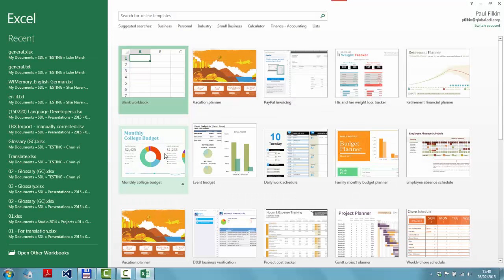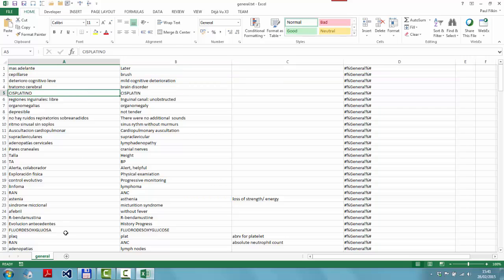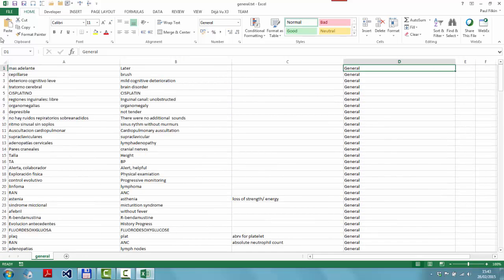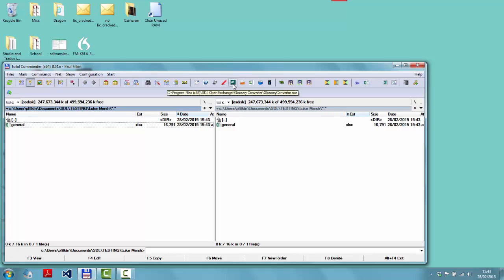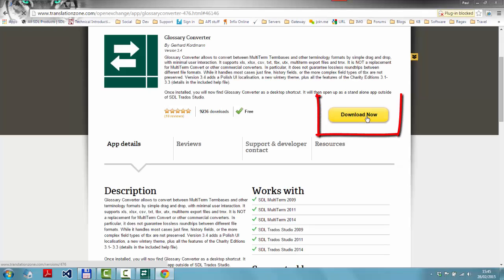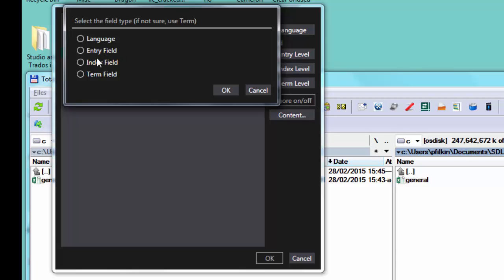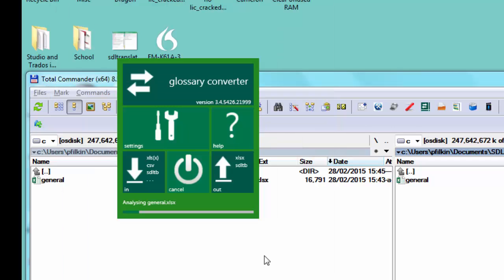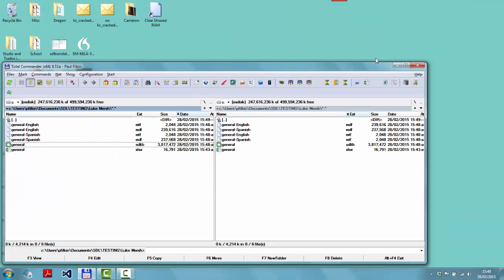Wordfast Glossary Conversion for SDL MultiTerm using the Glossary Converter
How to handle Wordfast TXT Glossaries using the Glossary Converter from the SDL OpenExchange.